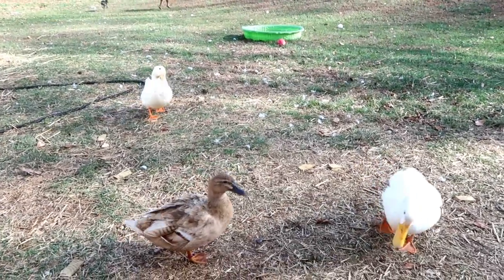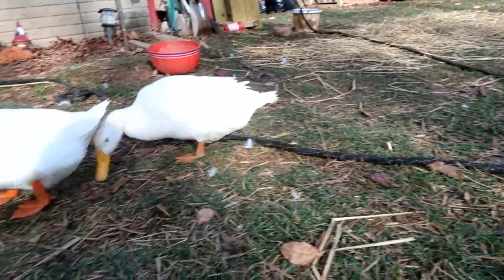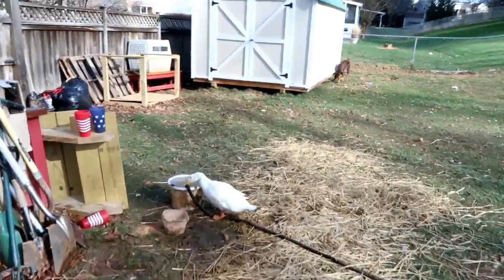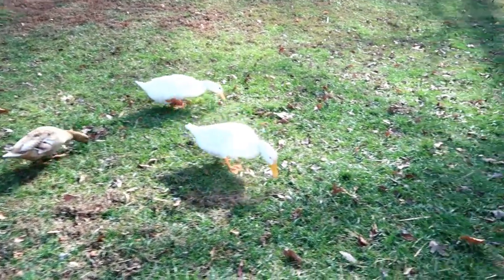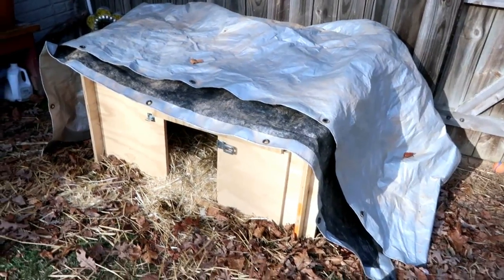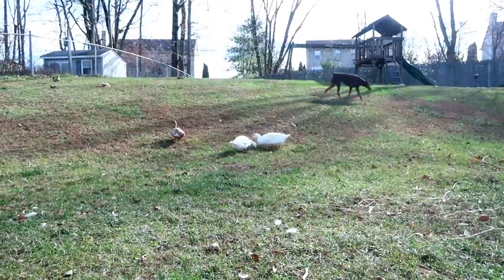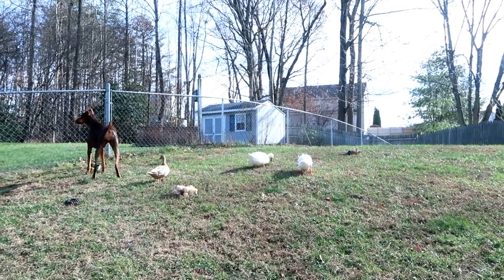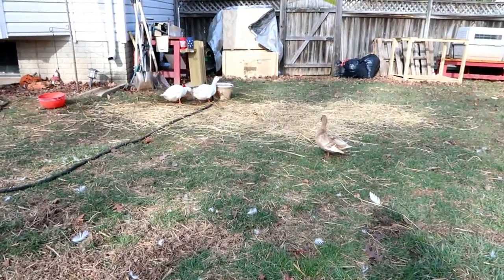Cold medicine for a duck?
Here's an update to yesterdays video.  Donald the duck is still coughing, and we've given her the cold medicine twice now.  Will keep trying it for awhile, because she does seem a bit better with it.  I've also added probiotics to their food.   Not sure what else to do it this doesn't work.  Any ideas?